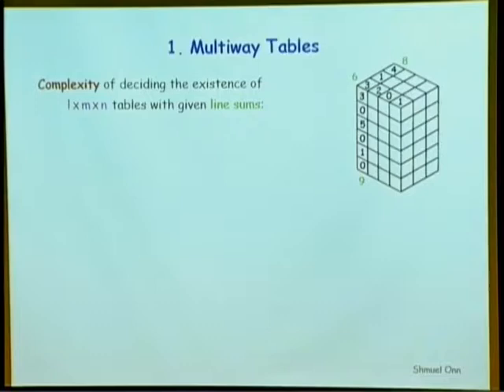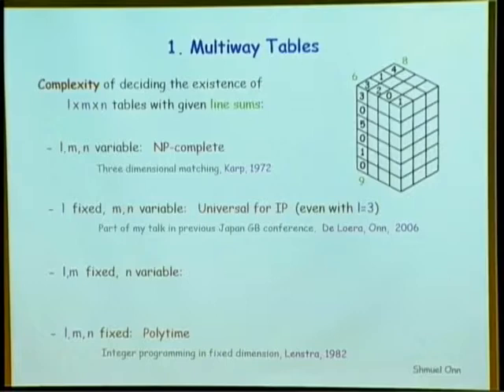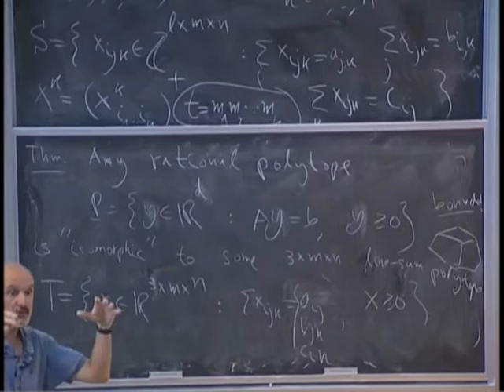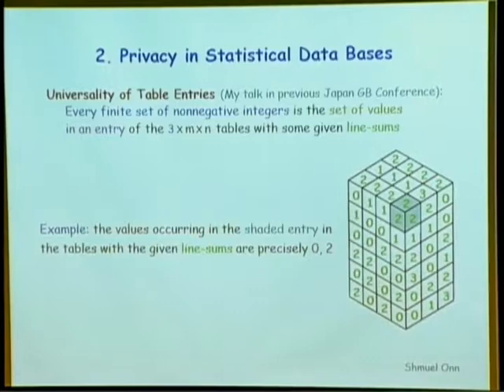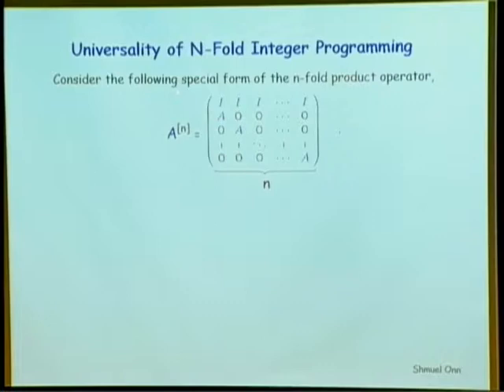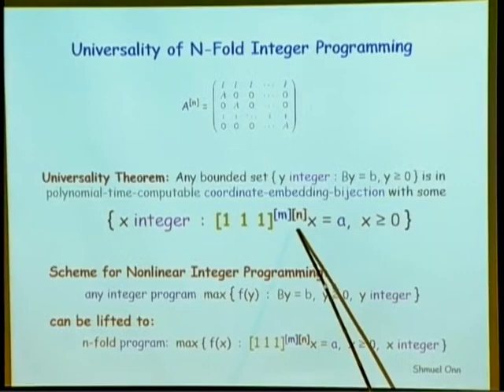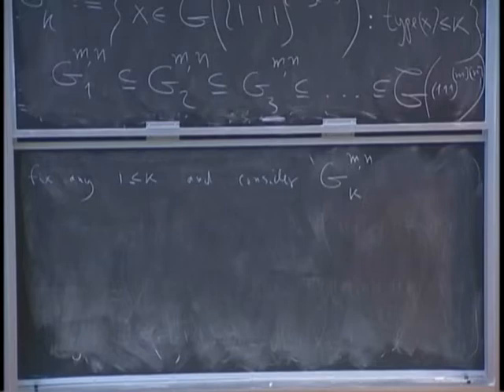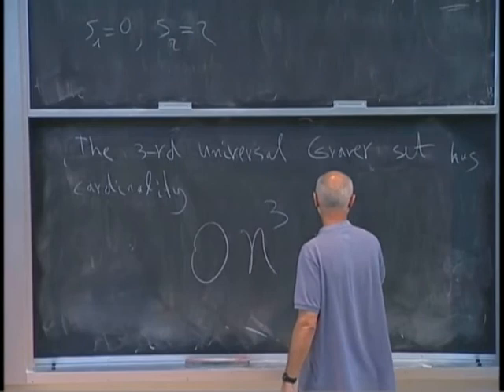Discrete Optimization, Shmuel Onn, MSRI Berkeley, Lecture 6 of 7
Multiway Tables: Solvability, Universality and Privacy